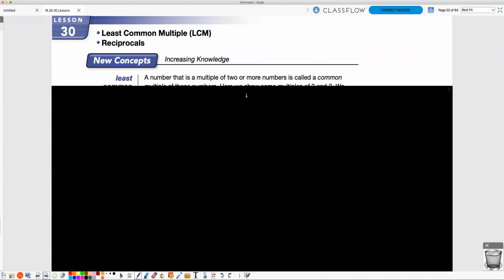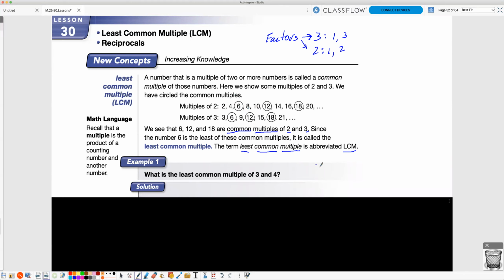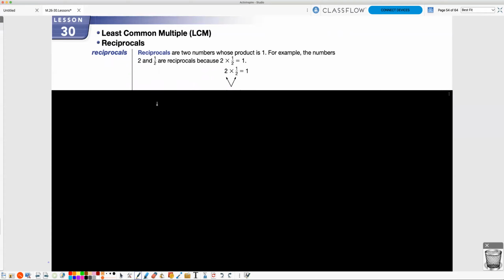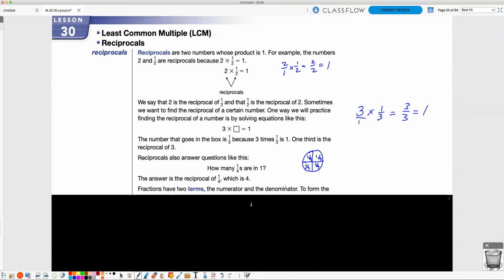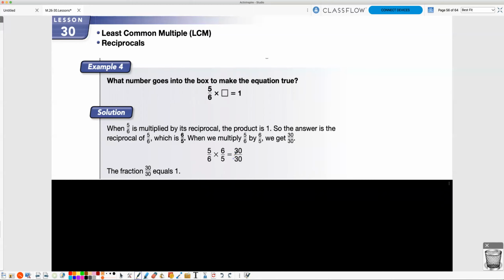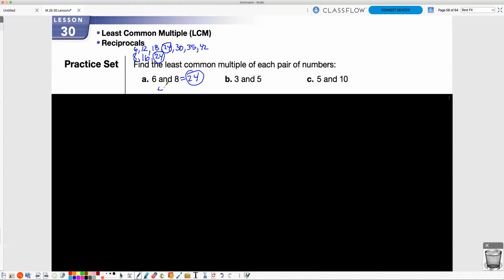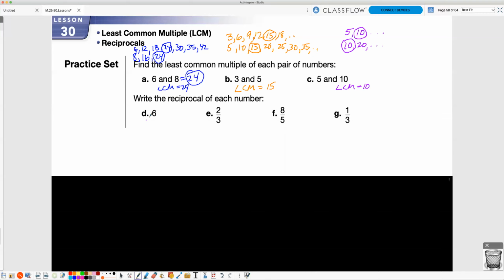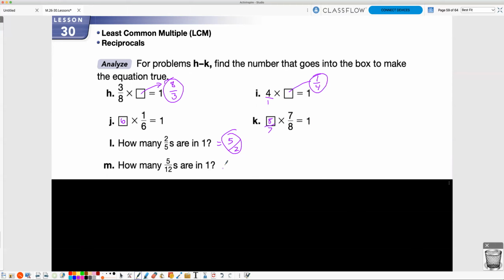Saxon Math L.30 Least Common Multiples and Reciprocals